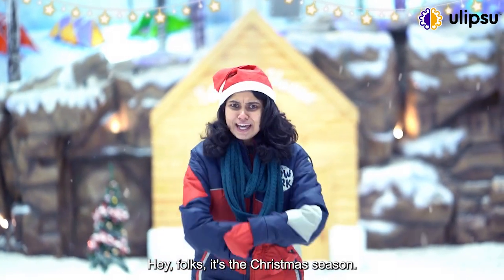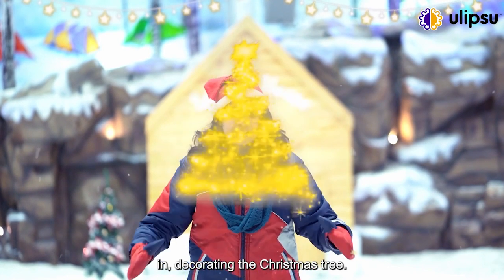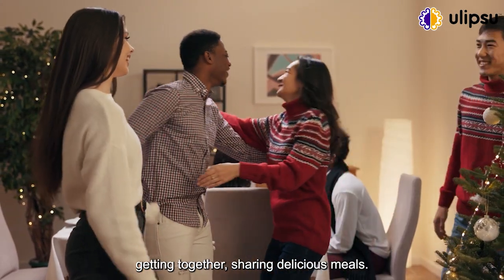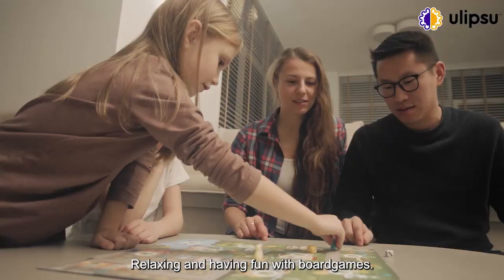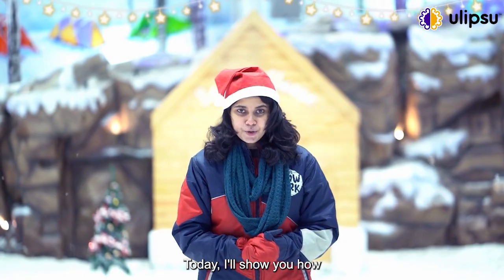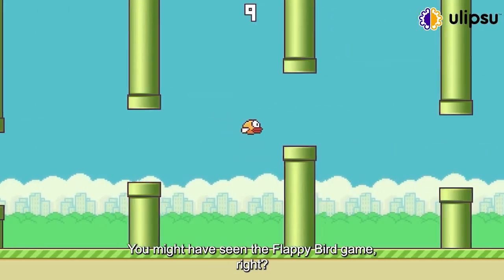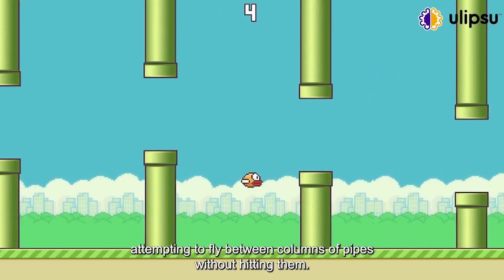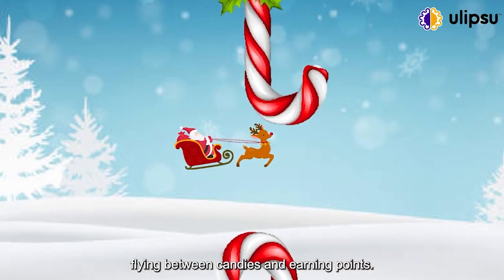Create Flappy Santa Game | Coding | Ulipsu Learning App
Welcome to our coding tutorial on how to create a Flappy Santa game! In this video, we'll show you how to use the power of computer programming to bring the beloved holiday character to life in a classic, addictive arcade-style game.